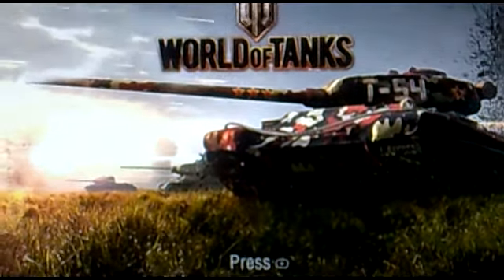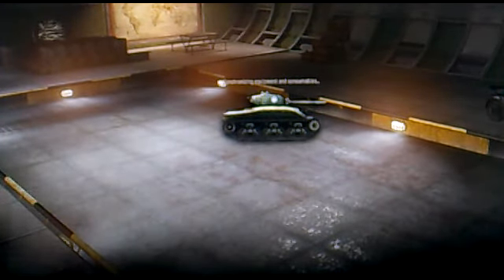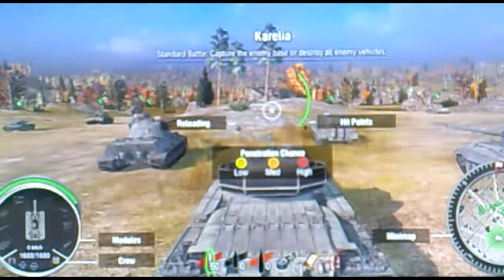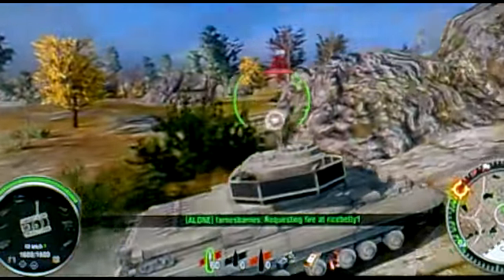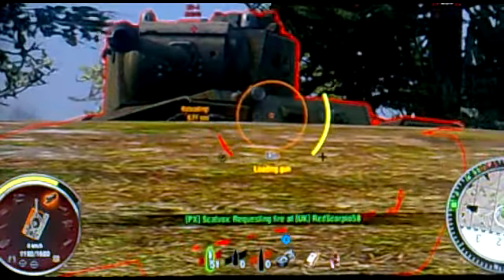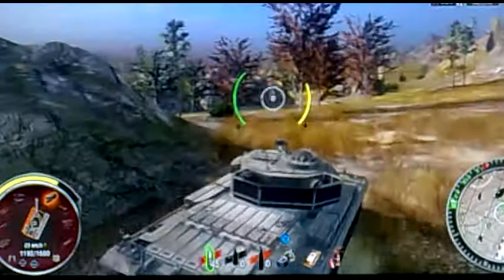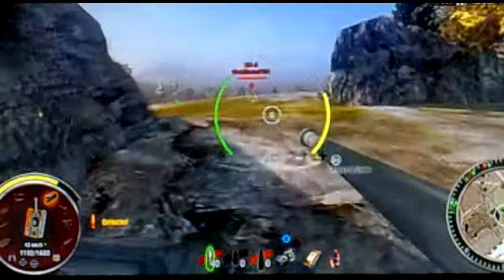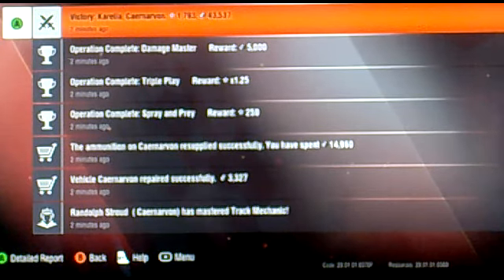World of Tanks let's roll out in the British Tier 8 caernarvon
If any of you guys would like to play World of tanks with me just add my xbox 360 Gamertag DEMON LORD 2013